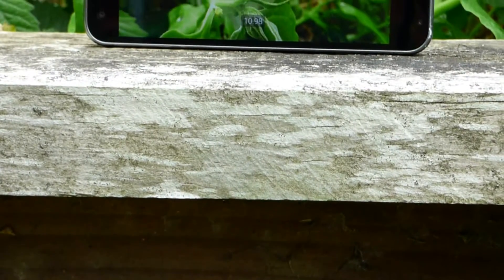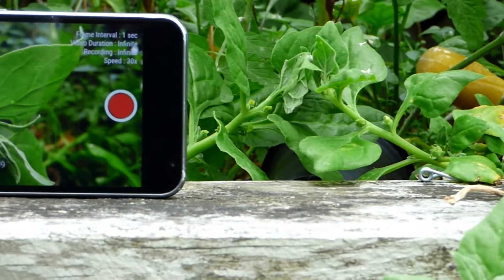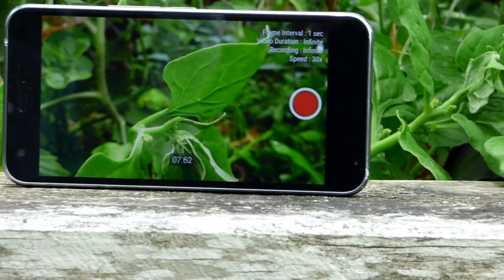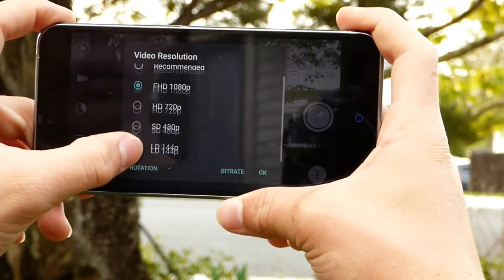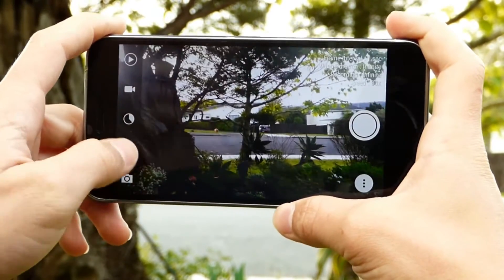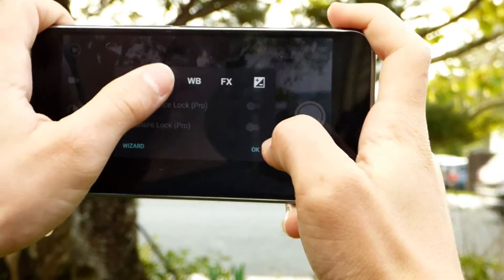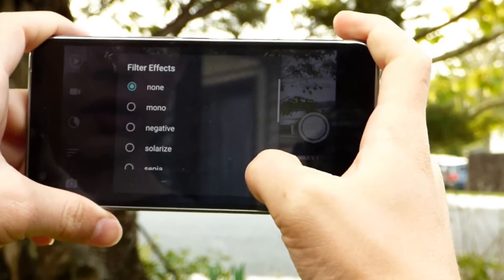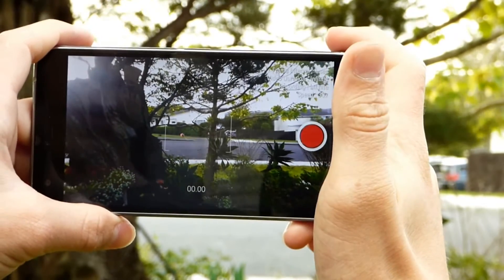The Best Time Lapse App!